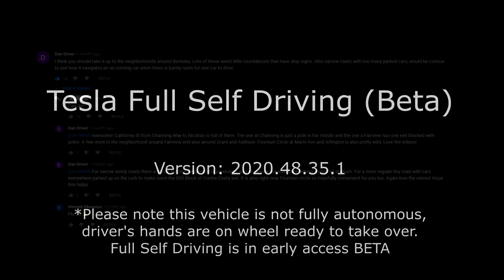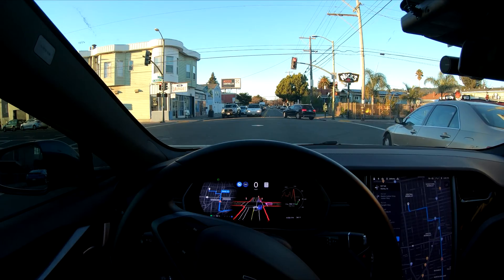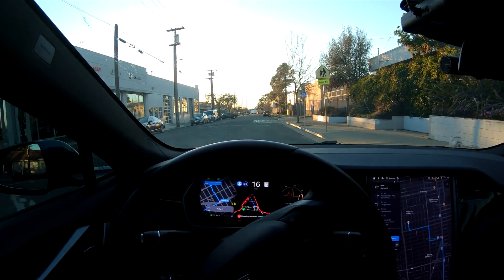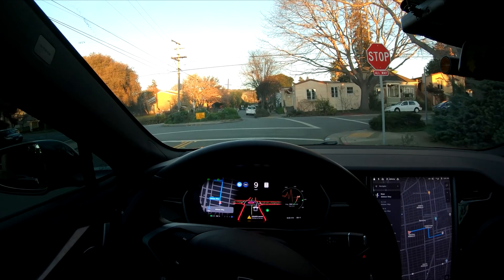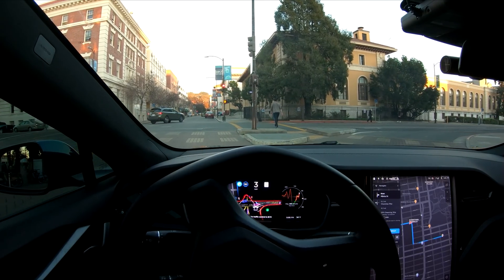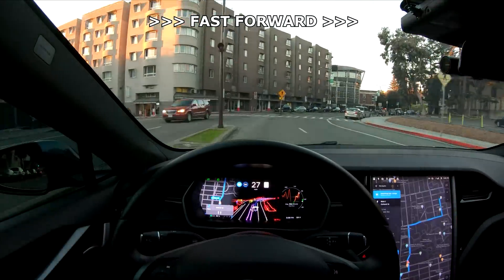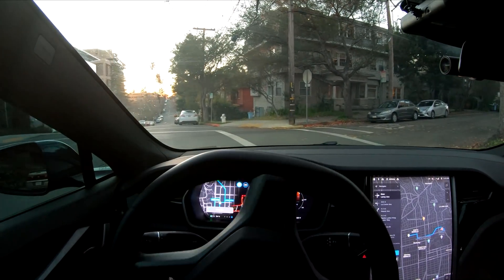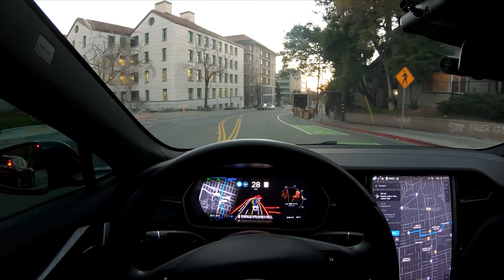Tesla FSD stress tested in Berkeley, CA (Beta 8)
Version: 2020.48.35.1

Get $100 off solar install or 1,000 free supercharging miles by using my referral!